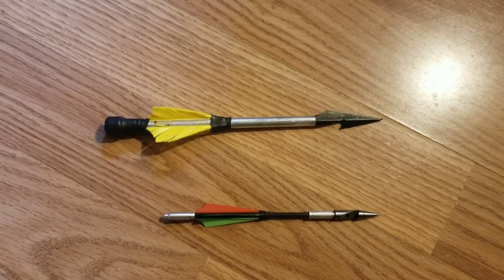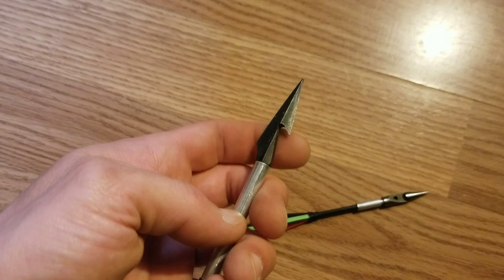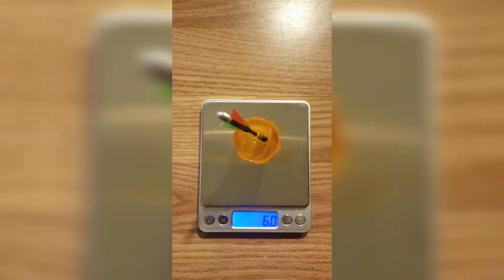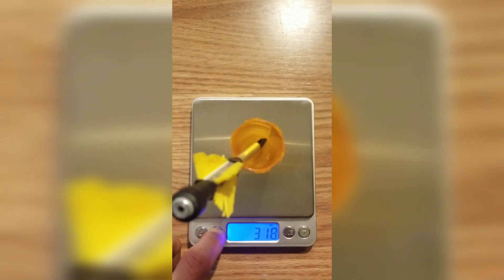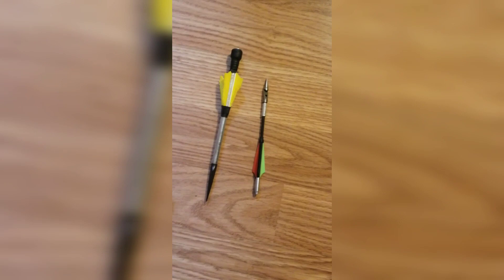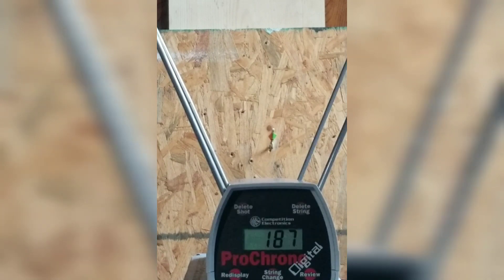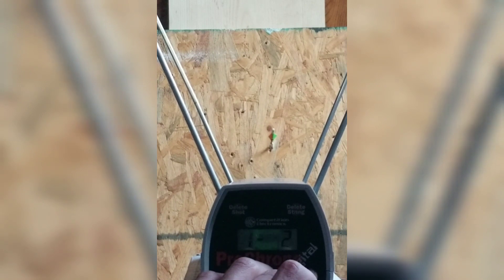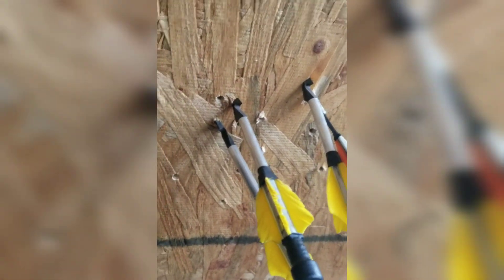Ammo weight vs power (tested with darts)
Everyone should see the difference of a ammo's power by this test. The light dart does not get the same penetration as the heavier dart. Even though the heavier dart is moving significantly slower, it takes more mass to stop the dart due to it's increased weight. This can be demonstrated by this analogy: which is easier to stop by standing in front of and only using your arm strength? A ten speed pedal bike at 10mph or a motorcycle at 5mph. Of course the ten speed is way lighter and easier to stop due to its weight. A projectile from a slingshot is the same thing. It will take more to stop a heavier ammo. Effective distance may be reduced though as it has more drop.